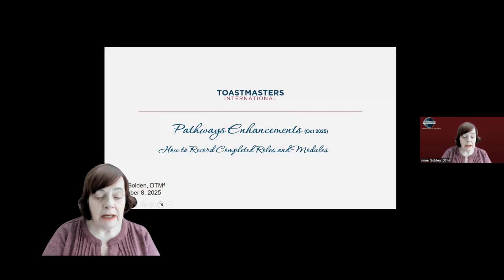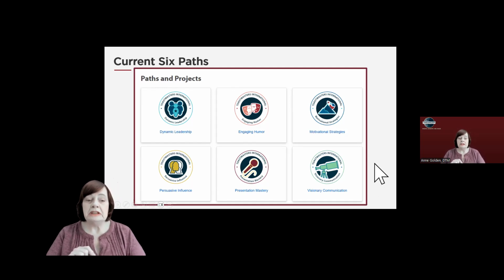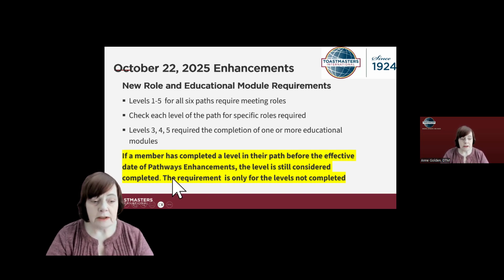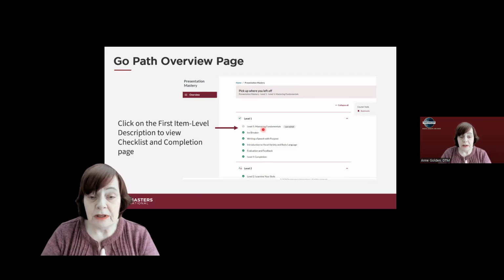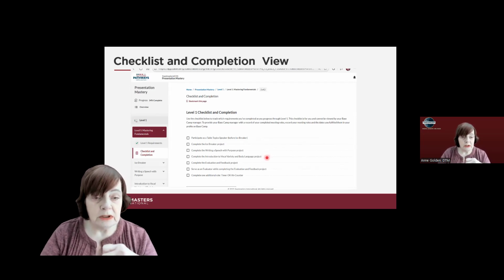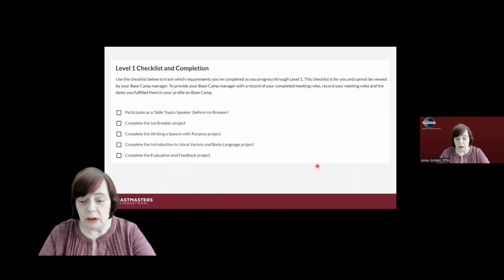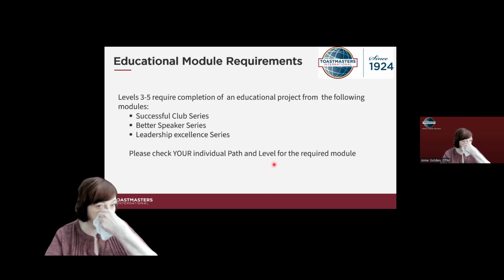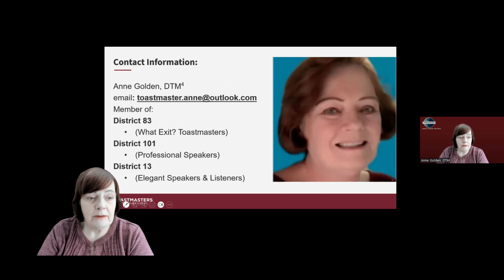How to Record Pathways Meeting Roles and Educational Modules with Anne Golden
The newest requirement for Pathways' six paths and how to record the completion of meeting roles and educational modules. Correction at 5:27 of video, Pathways enhancements were effective in October 2025, not October 2022.